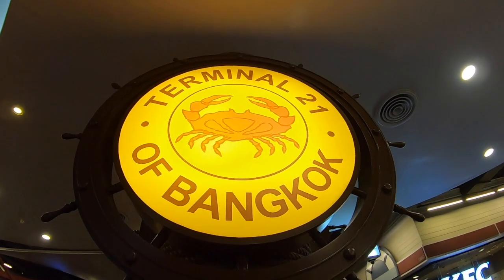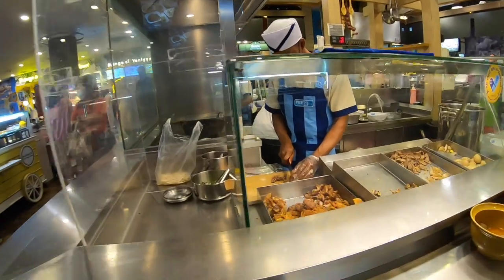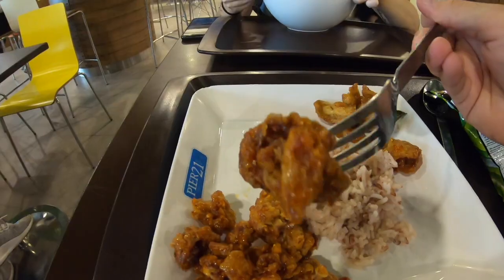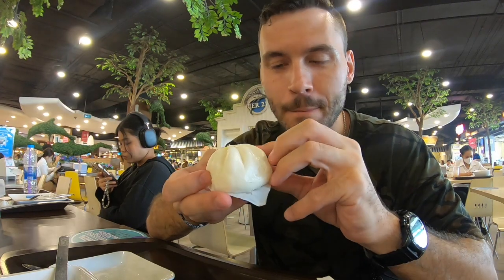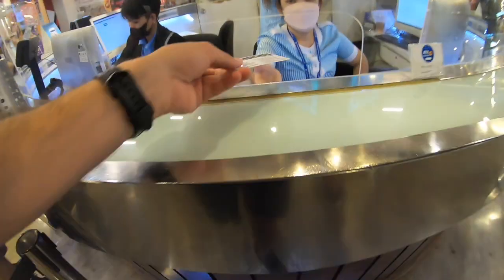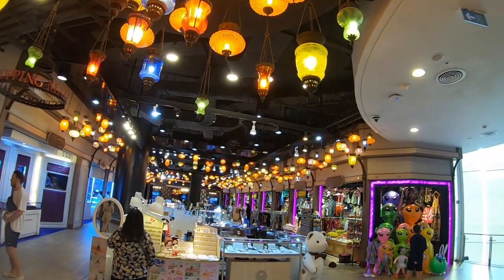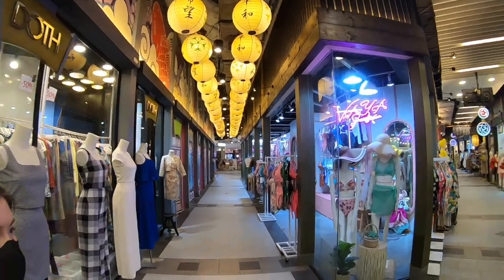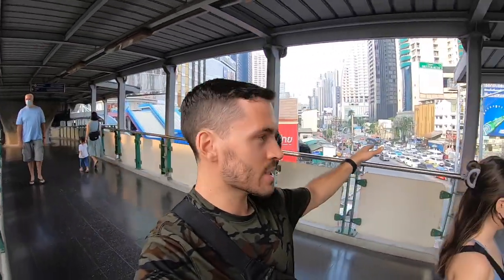Trying Cheap Thai Food At Terminal 21 | Vlog 002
In this video, I visit Terminal 21 to find some of the CHEAPEST Thai Food. Come along as I try different foods and explore the multi-level international mall.
Vlog 002
00:25 Introduction
00:45 Pier 21 Food Hall
01:21 Trying $1 Vegetarian Thai Food
02:50 Trying $1 Green Noodles
03:25 Trying $0.36 Steamed Buns
04:15 Thai Iced Coffee is not so good
05:00 Terminal 21 Has Different Themes For Each Floor
08:00 Walking Down Sukhumvit Road
09:15 Buying Cannabis in Bangkok?